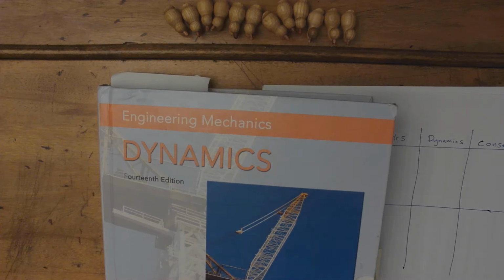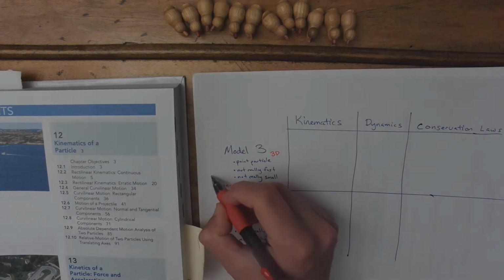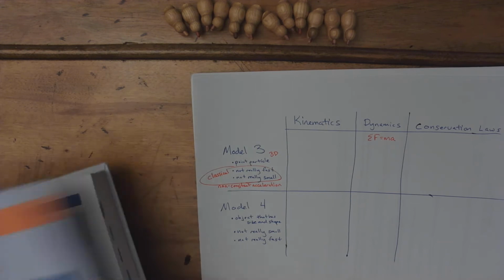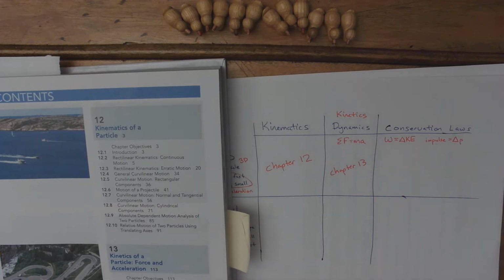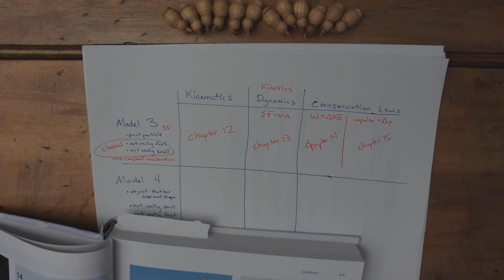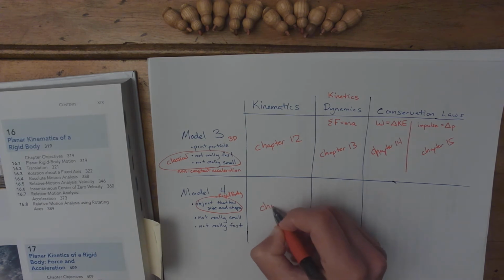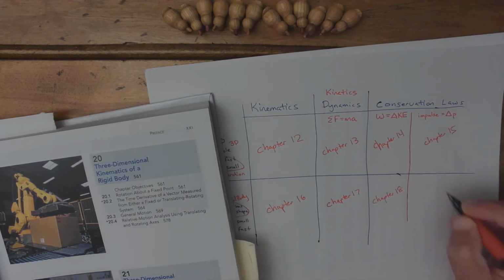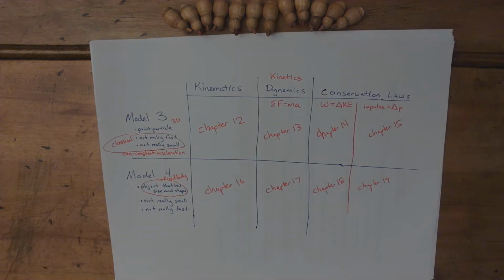Welcome to ENR 252 part 2